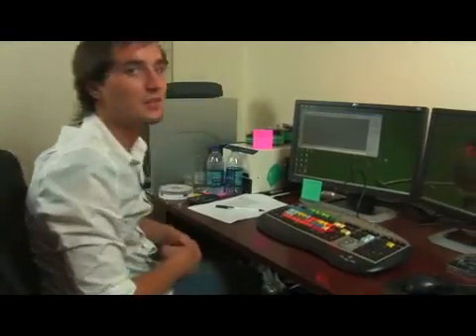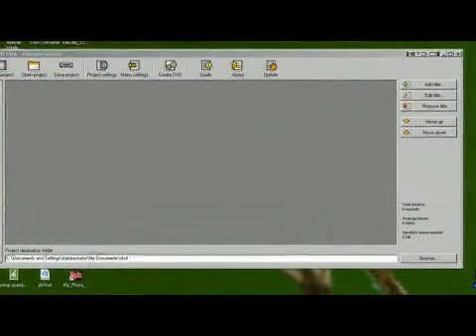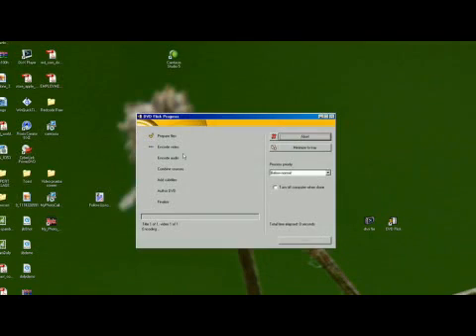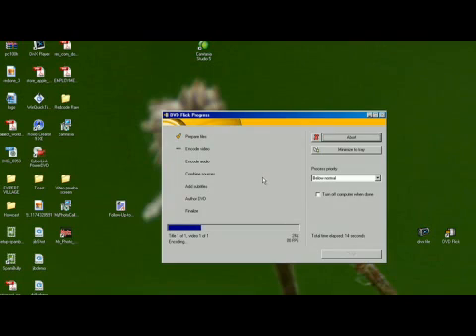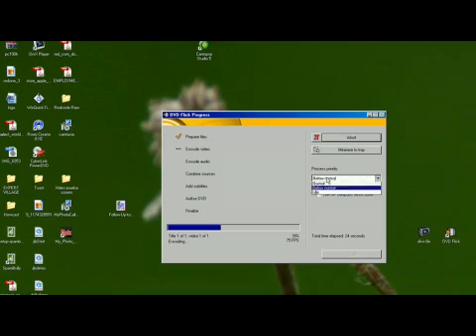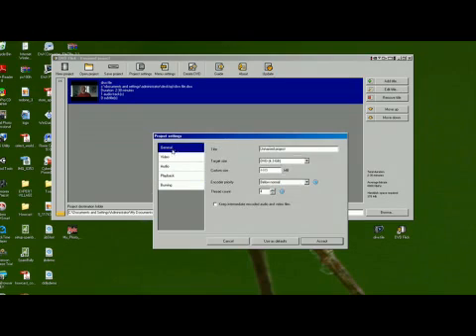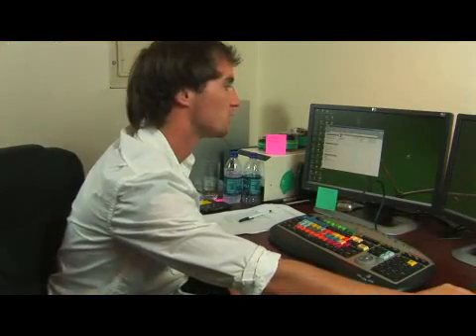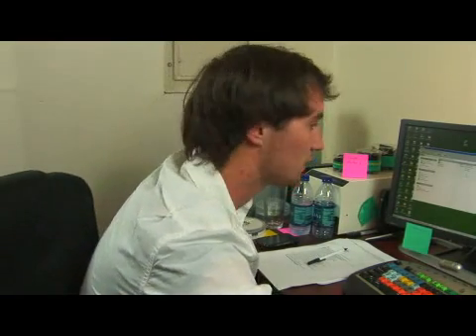How to Convert DivX Format to DVD Format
How to Convert DivX Format to DVD Format. Part of the series: Computer: Mac & PC Software Tips. Converting DivX format files to DVD format files involves dragging the video file into a program called DVD Flick and creating a DVD with a DVD burner. Home computers make DVD creation easier with tips from a computer specialist in this free video on computer technology.